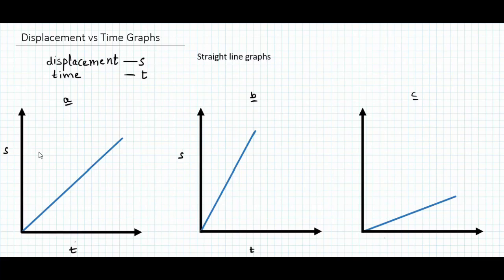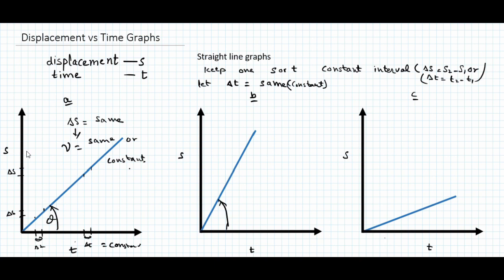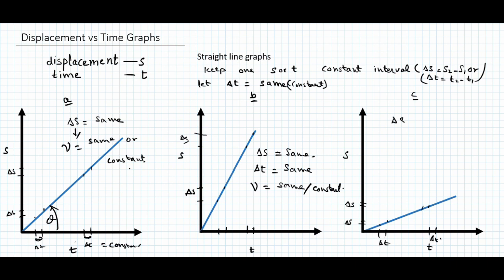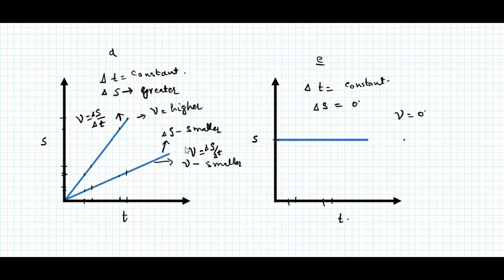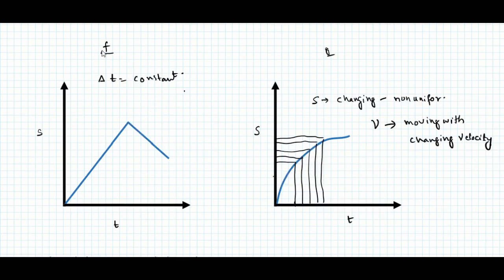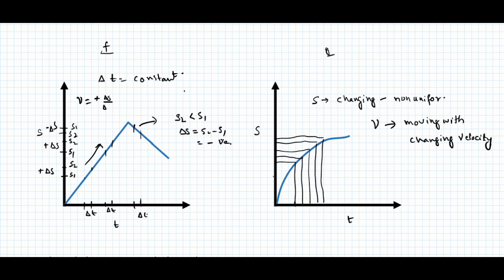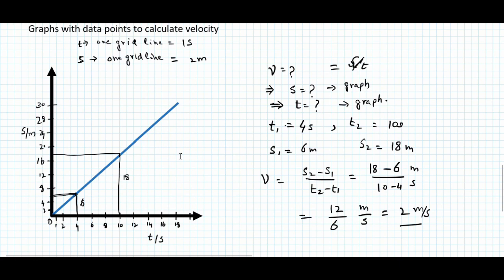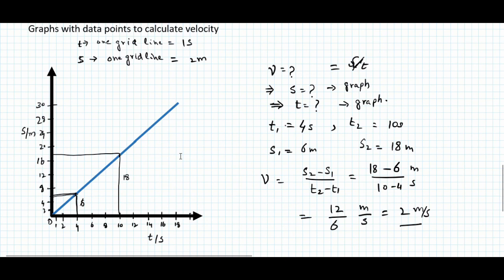Displacement vs Time Graphs Lect 04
Physics lecture series for A/O and undergraduate students